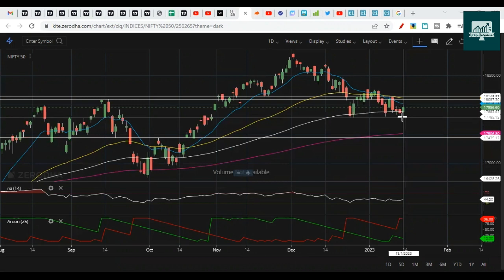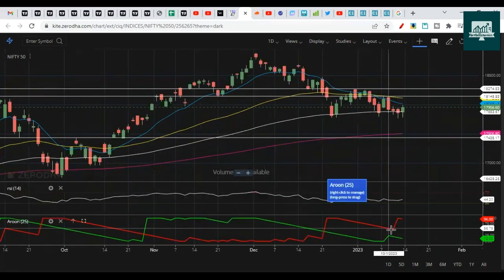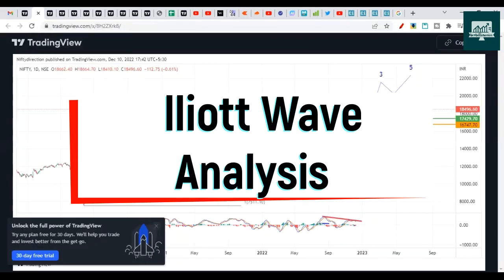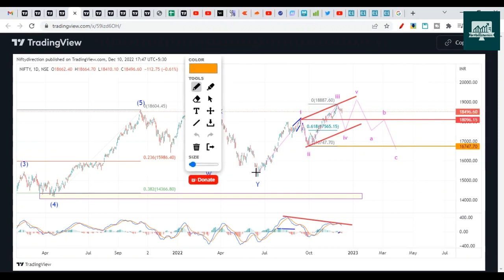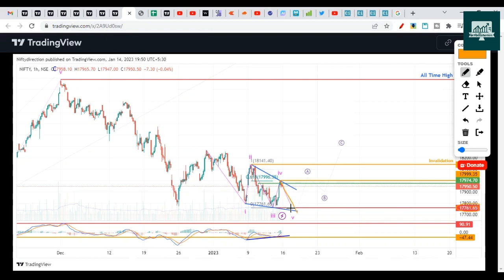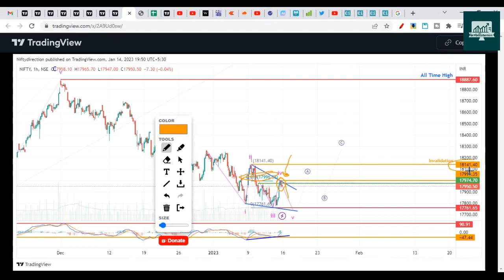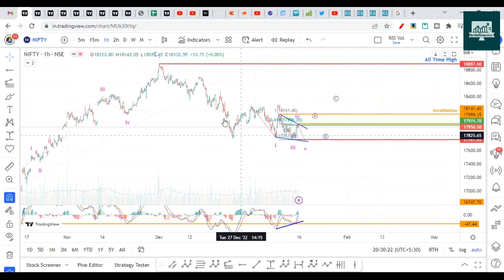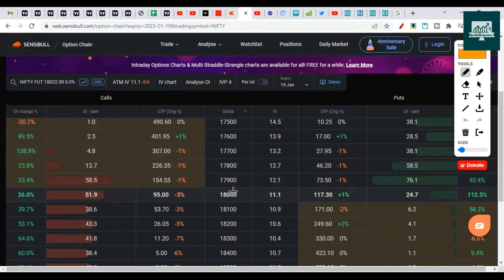Nifty Weekly Analysis 🔥 | Elliott Wave & Option Chain View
What is Nifty likely to do this week? 📊

In this video, I share a detailed **Nifty Weekly Analysis**
using Elliott Wave Theory, technical indicators,
price action, and option chain data to understand
the probable market direction for the coming week.

Elliott Wave Theory helps decode market psychology
and provides clarity on trend continuation,
correction phases, and possible reversal zones.

In this video, you will learn:
✔️ Previous week analysis recap
✔️ Indicator-based market view
✔️ Elliott Wave structure & scenarios
✔️ Key support & resistance levels
✔️ Option Chain support & resistance
✔️ Weekly outlook with risk zones

📊 Tools Used:
- Elliott Wave Theory
- Technical Indicators
- Price Action
- Option Chain Analysis
- Market Structure

This analysis is useful for:
✔️ Nifty Traders
✔️ Option Traders
✔️ Positional Traders
✔️ Elliott Wave Learners

Elliott Wave Theory is one of the strongest tools
in technical analysis next to Dow Theory.
If you don’t use it already, it’s time to start now!

⏱️ Chapters:
00:00 Introduction
00:44 Previous Week's Analysis Update
01:52 Indicators Based Analysis
05:08 Elliott Wave Analysis
15:49 Option Chain Analysis
18:37 Summary of the Analysis

Trading and investing are subject to market risks.
Consult your financial advisor before trading.